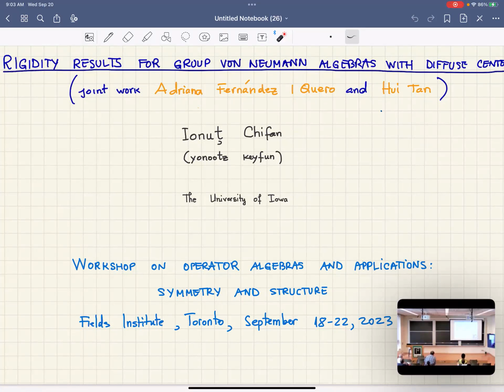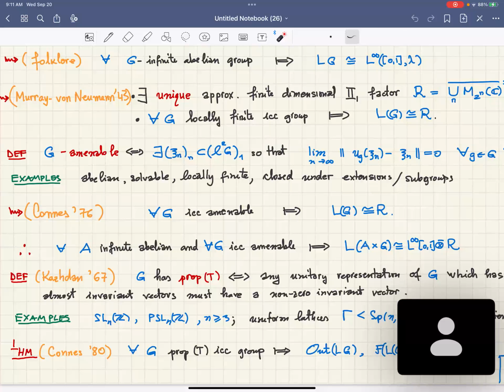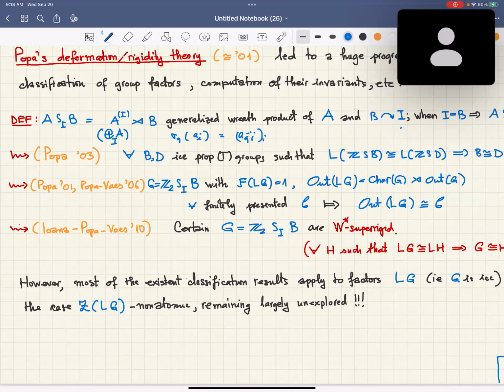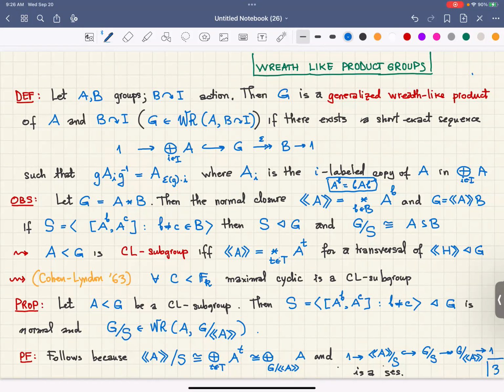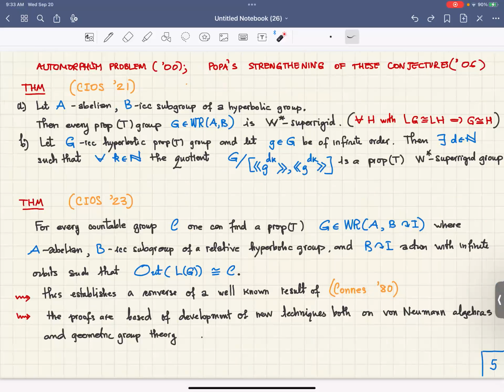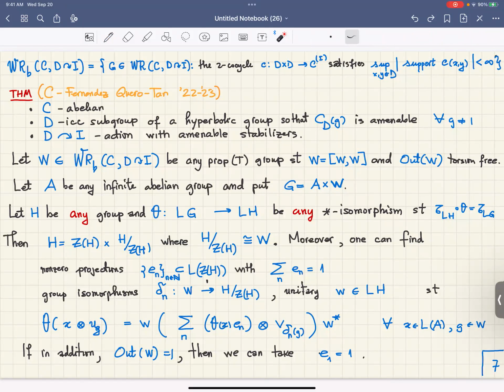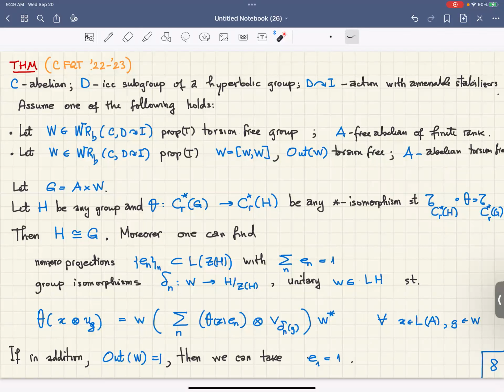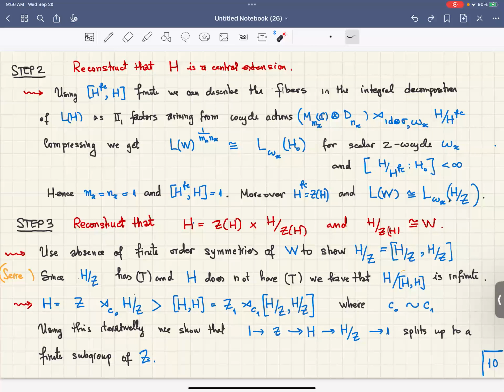Rigidity results for group von Neumann algebras with diffuse center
Speaker: Ionut Chifan, University of Iowa
Date: September 20, 2023